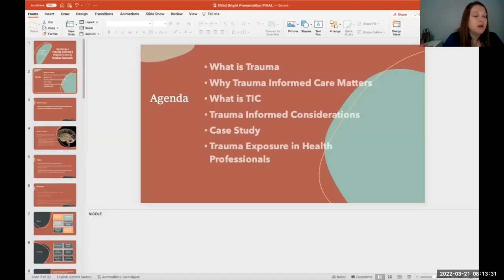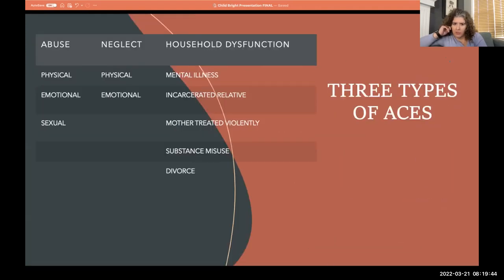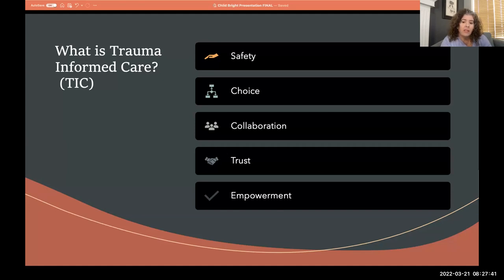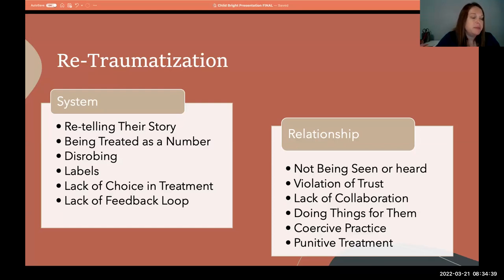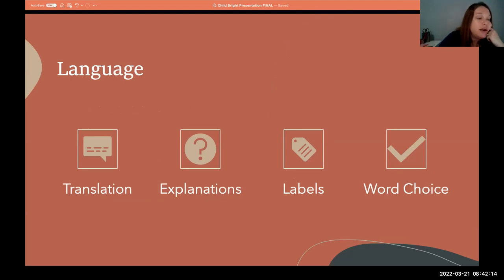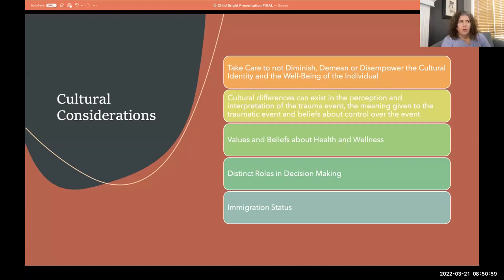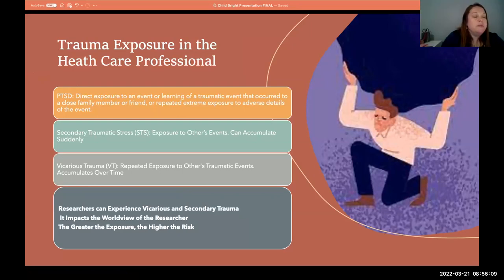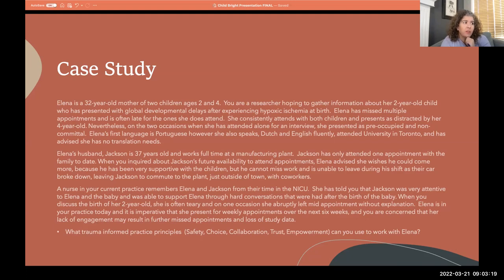Applying a Trauma Informed Practice Lens to Medical Research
During this informative session facilitated by Nicole Ward & Krista Andrews, participants will be introduced to the core principles of Trauma Informed Care and explore how this approach can better inform medical research.

Specifically, we will explore:

1. What is Trauma Informed Care?

2. What considerations are there for Trauma Informed Care specific to medical research?